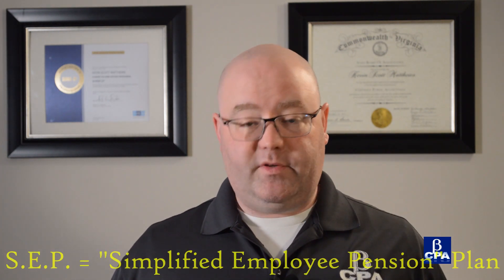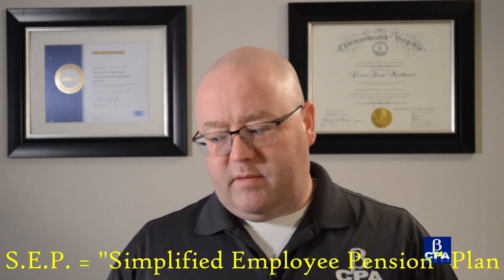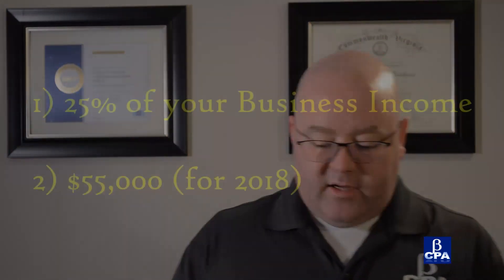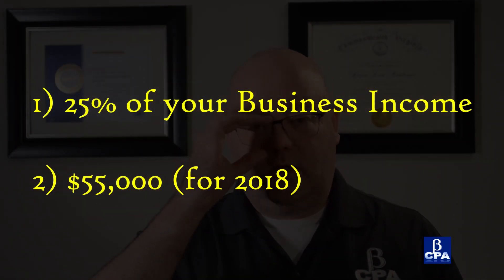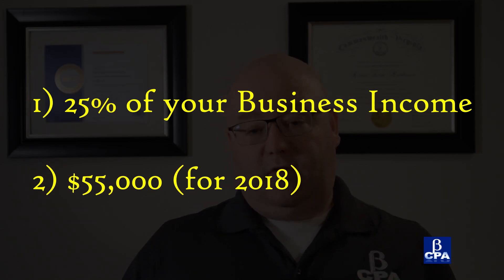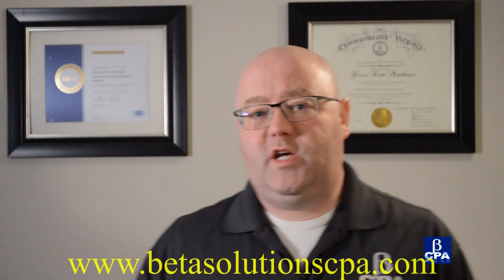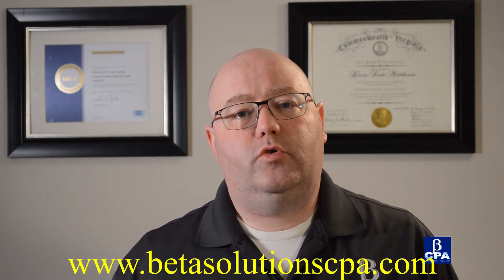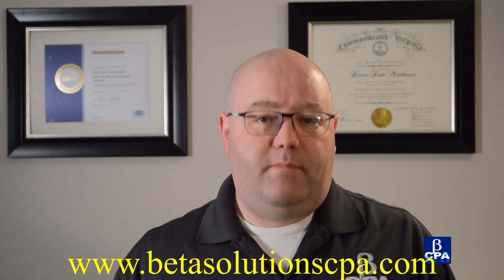SEP IRA - Beta Solutions CPA LLC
Introduction to Simplified Employee Pension Plans